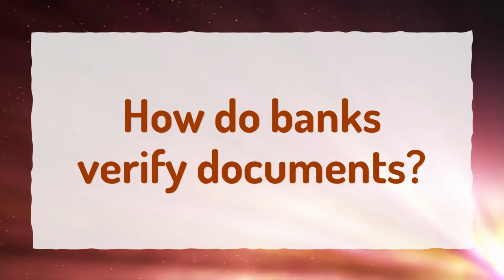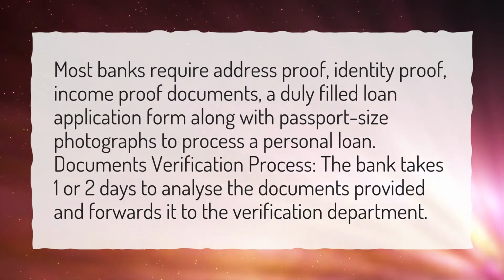Can bank statements be verified?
More About How To Make Fake Bank Statement • Can bank statements be verified?